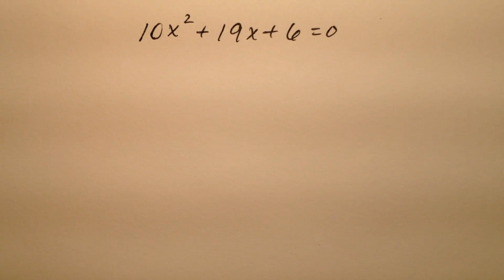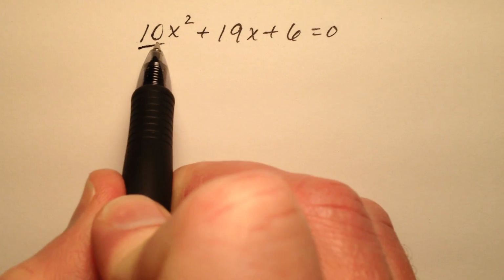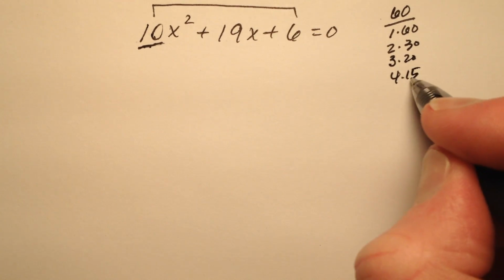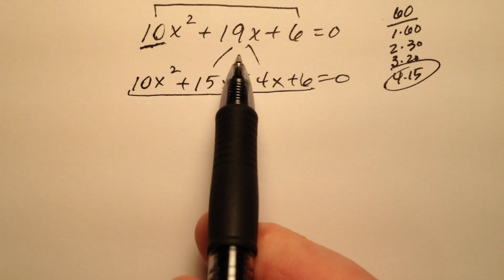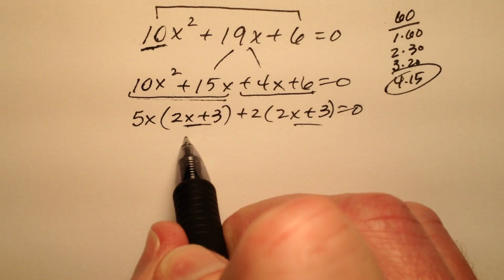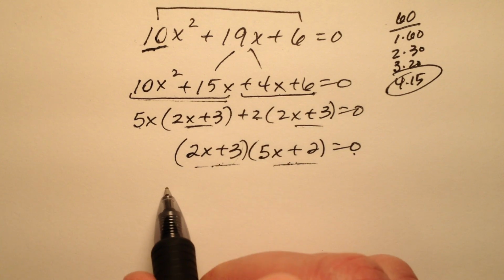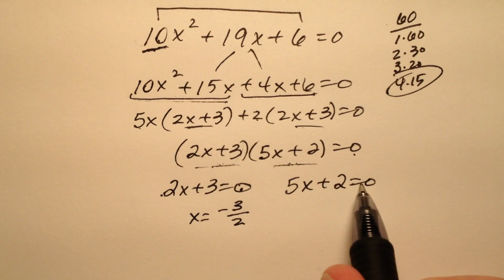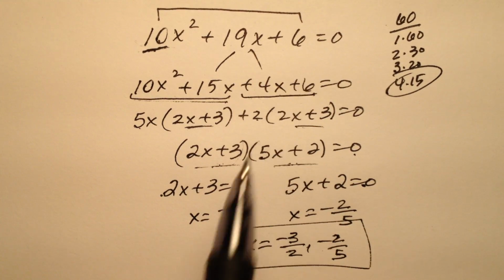Solving Quadratic Equations by Factoring, Example 10